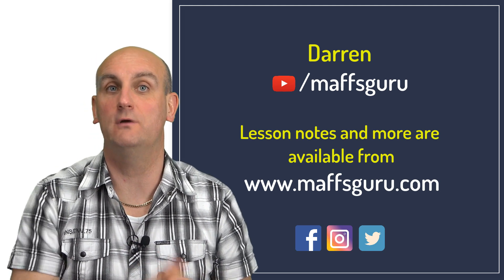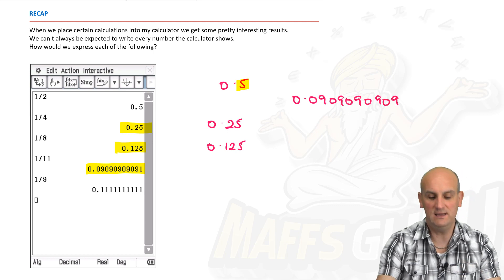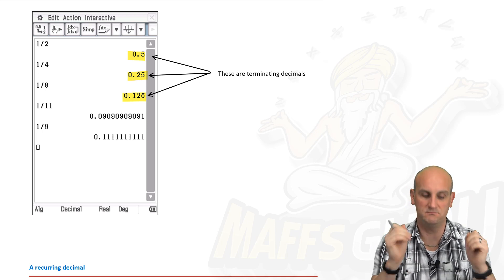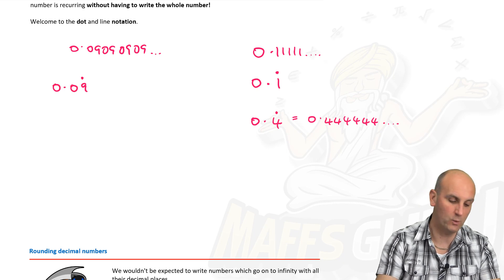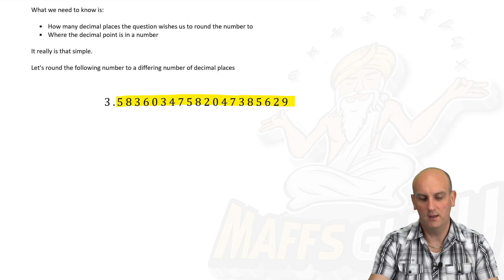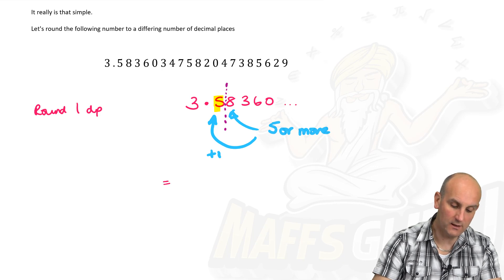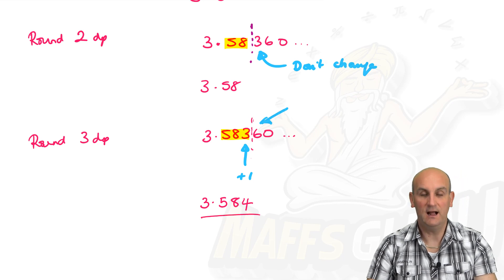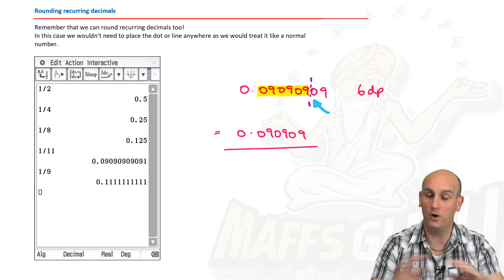Terminating recurring and rounding decimals | Year 8 Maths | MaffsGuru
So you want to know the diference between a terminating decimal and a recurring decimal? This is the video for you. I take a look at the difference between the two types of decimals and show you how you can use the dot and line notation to express recurring decimals. There is also an explanation of how to round decimal numbers to a varying number of decimal places. A number of worked examples are delivered in a clear and amusing way.